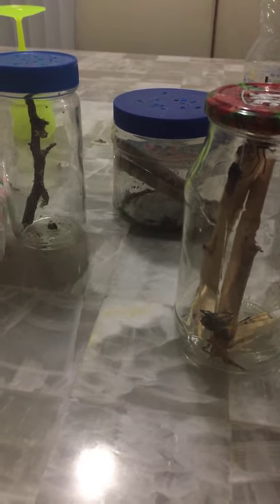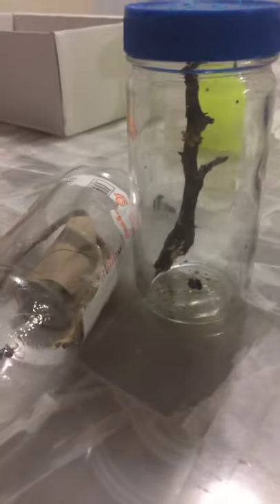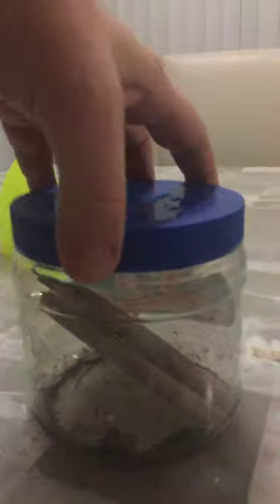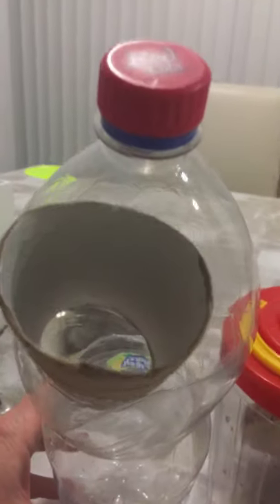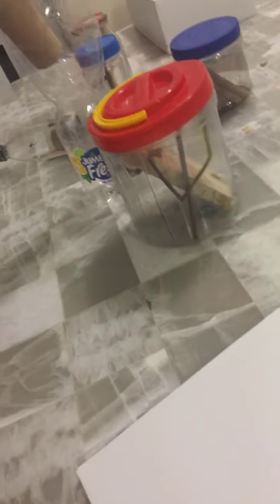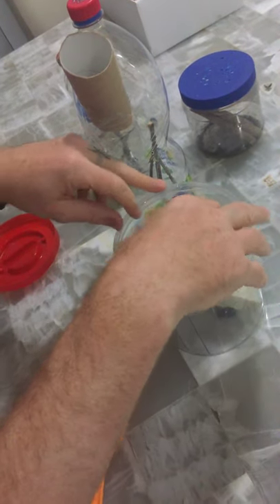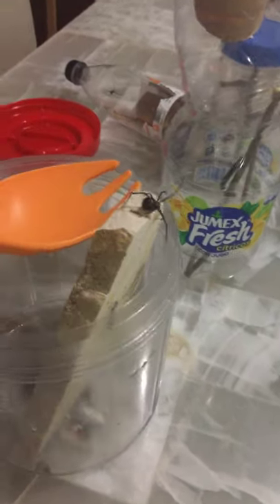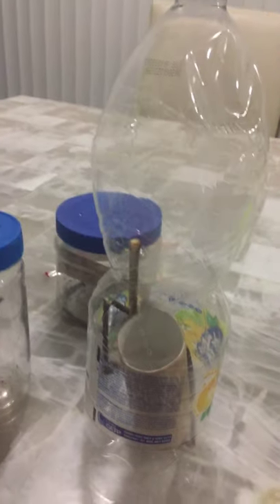Black Widow Rehousing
Spider Rescues